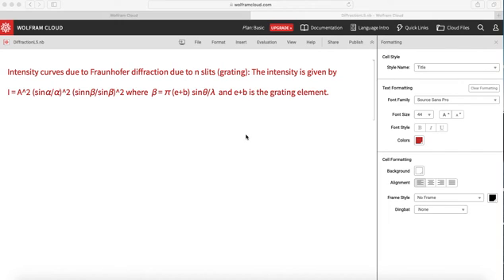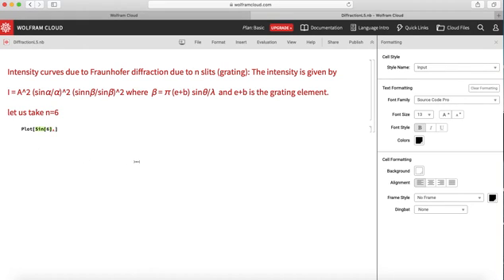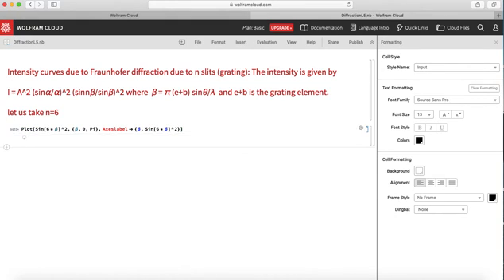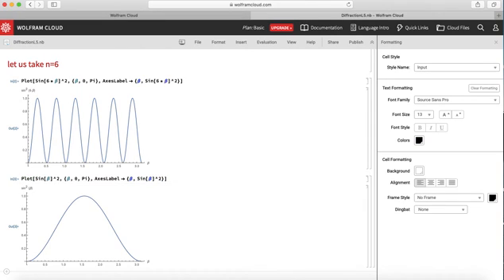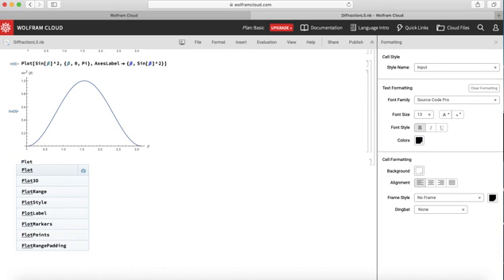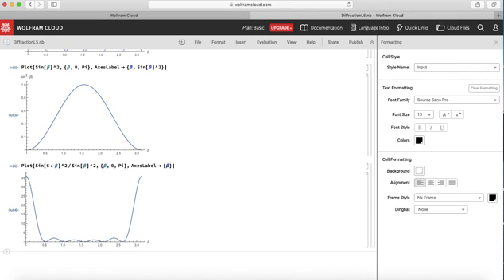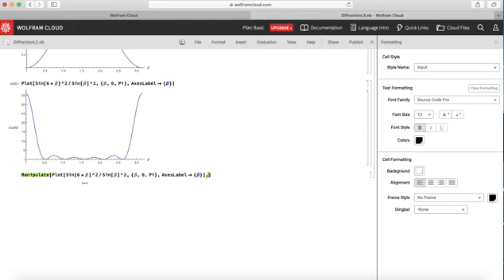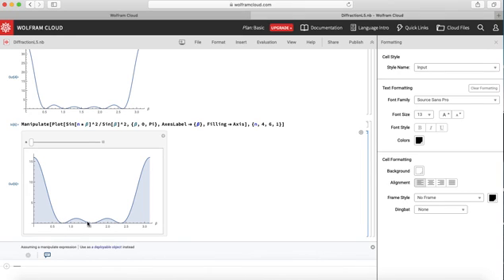L12-B. Fraunhofer diffraction duo to grating (N slits). Pattern visualisation in Wolfram Mathematica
Here we plot the diffraction pattern due to a grating using Mathematica.